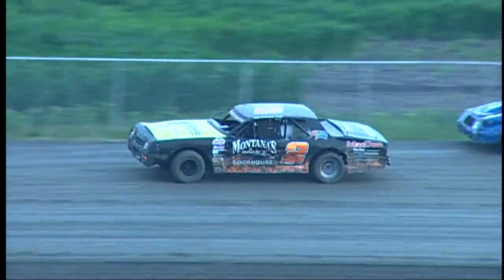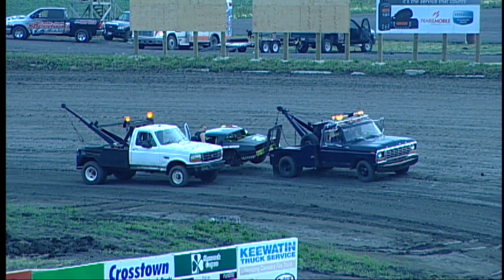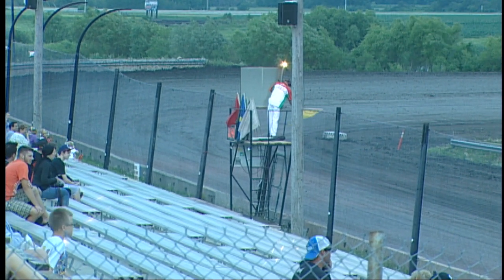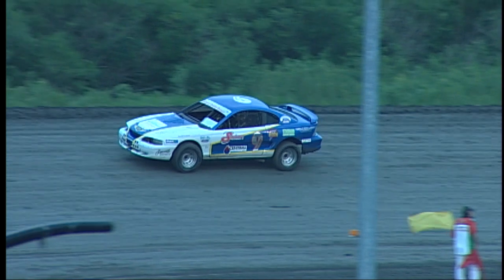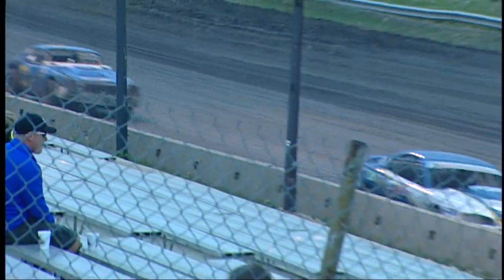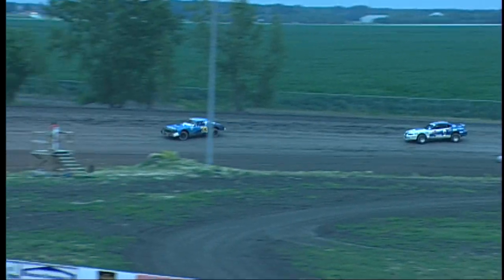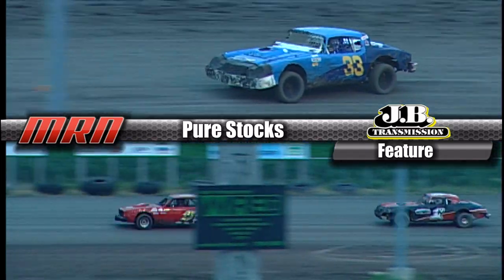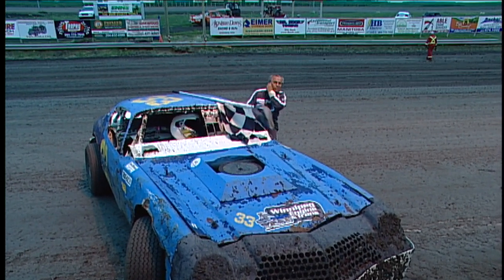July 15, 2013 - Pure Stocks Feature